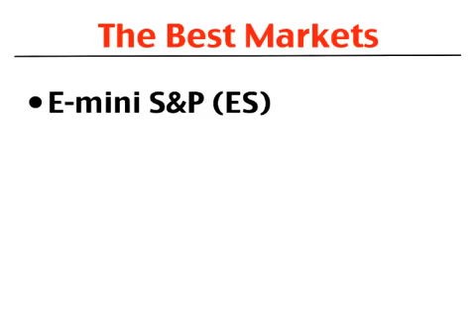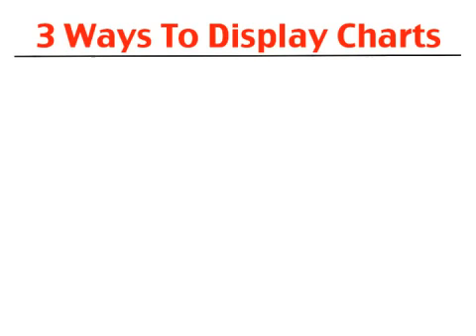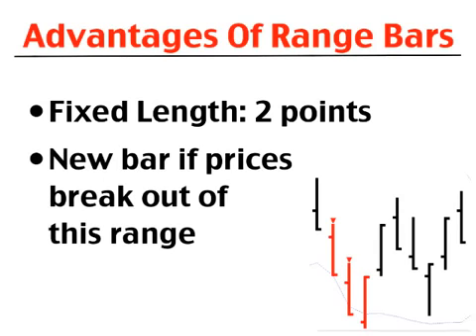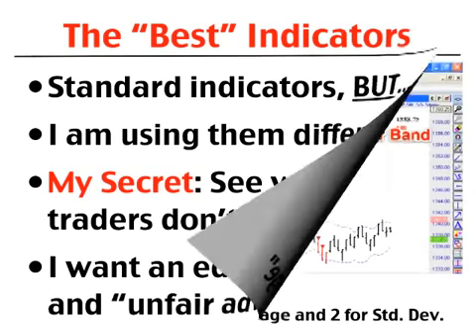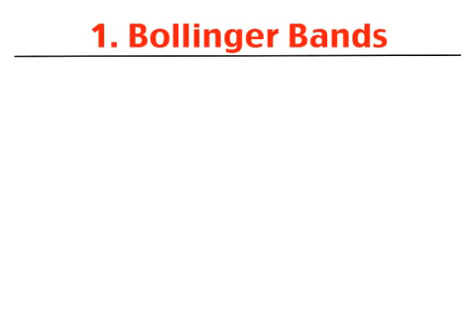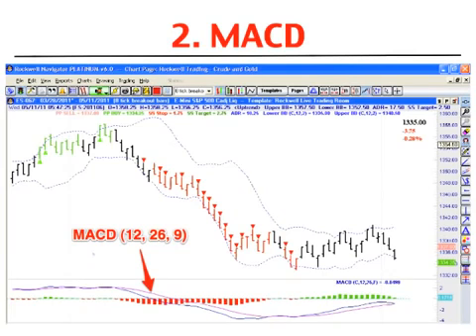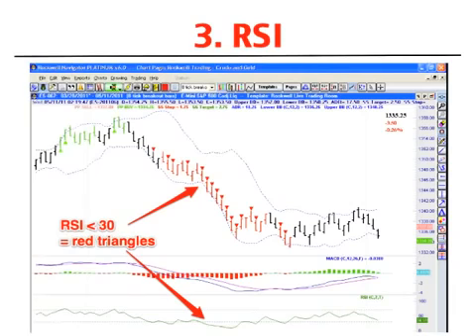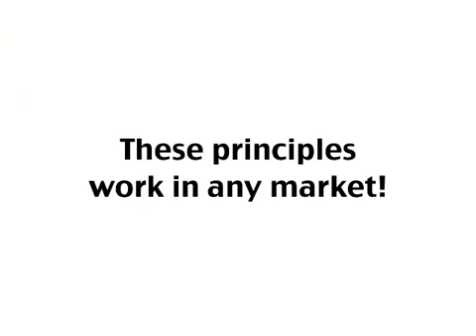Day Trading Tips The Best Indicators For Day Trading